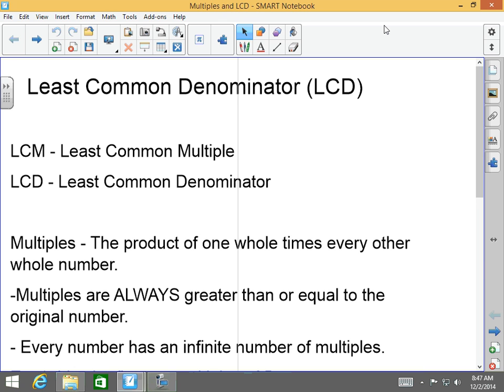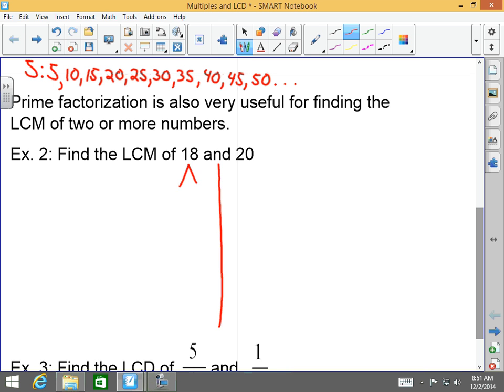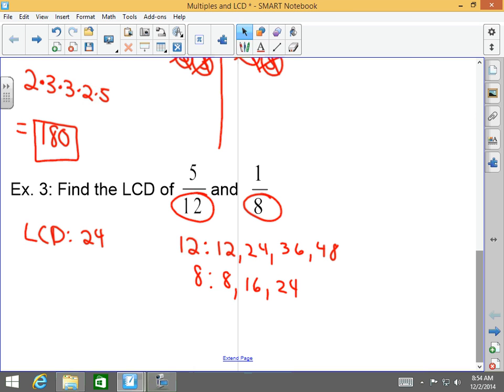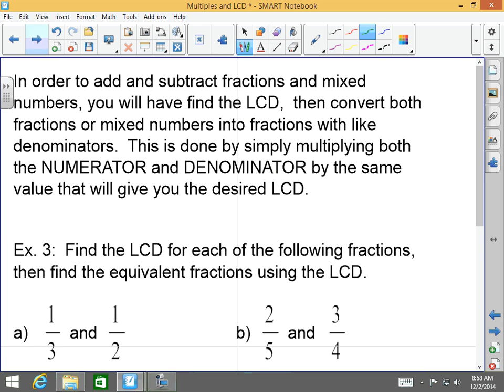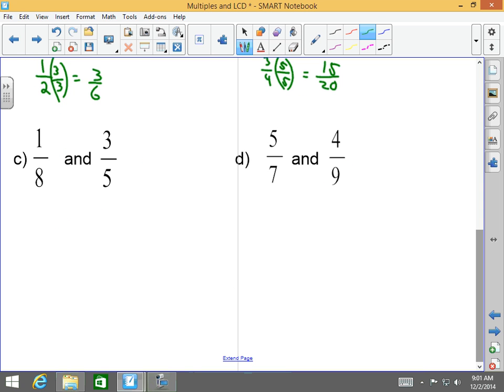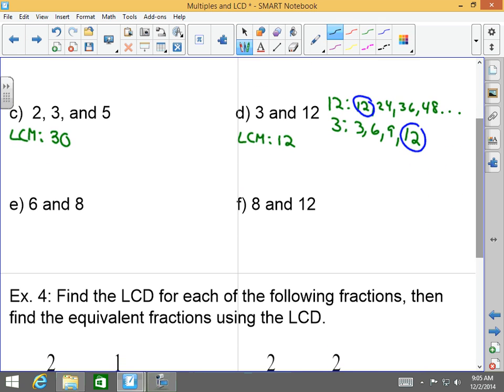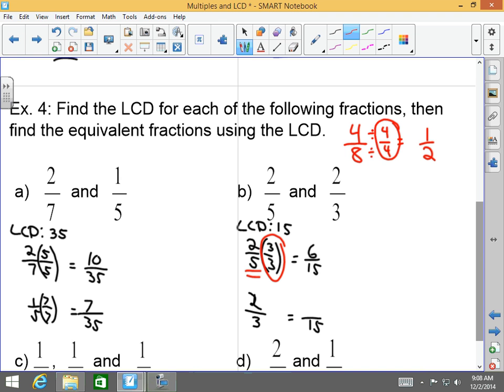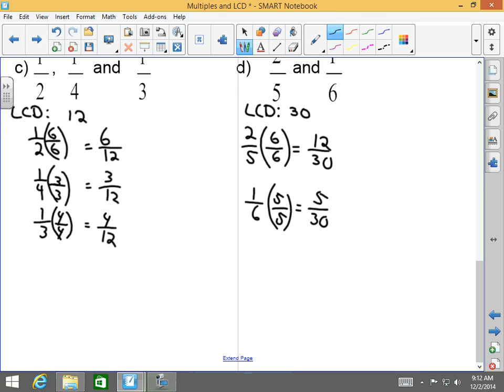Intensive math: Multiples and LCD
Intensive math: Multiples and LCD lesson video